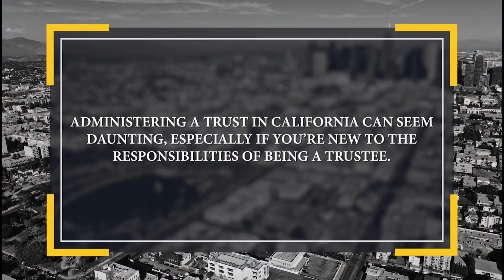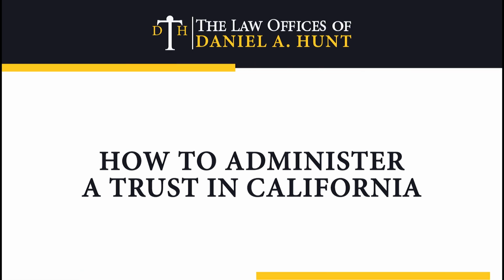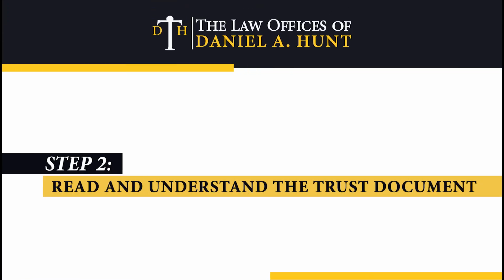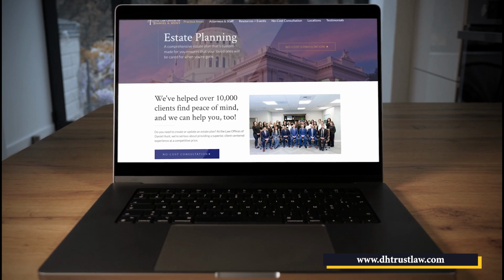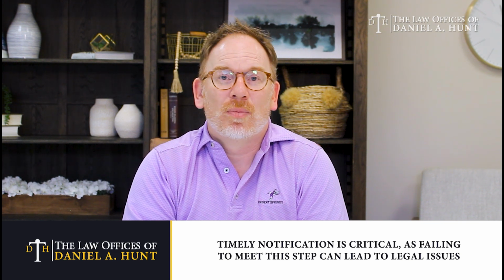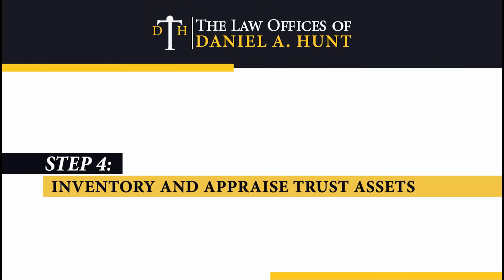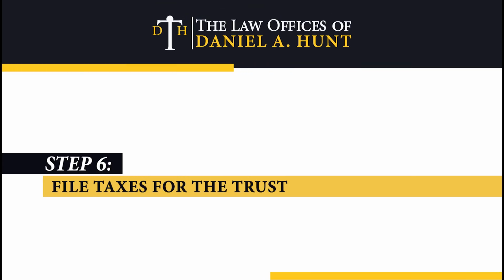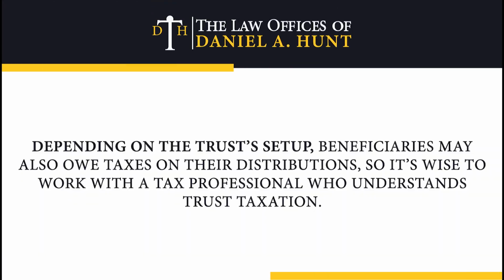How to Administer a Trust in California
Administering a trust in California can seem daunting, especially if you’re new to the responsibilities of being a successor trustee. However, by understanding the key steps involved and knowing the California-specific rules, you can carry out your duties smoothly, efficiently, and legally.

In this video, Daniel Hunt (Certified Specialist in Estate Planning, Trust & Probate Law) explains how to administer a trust in California.